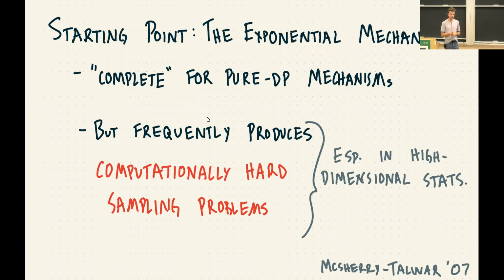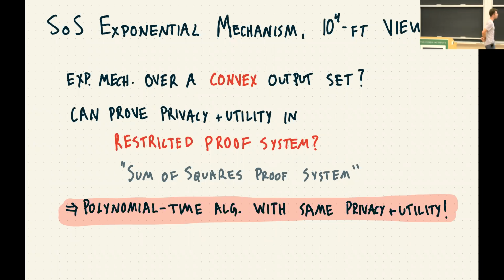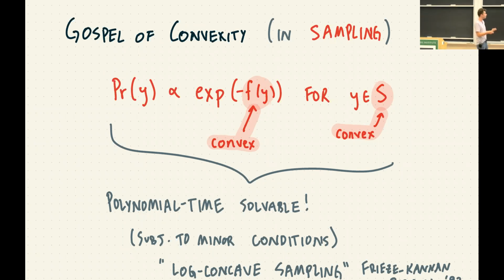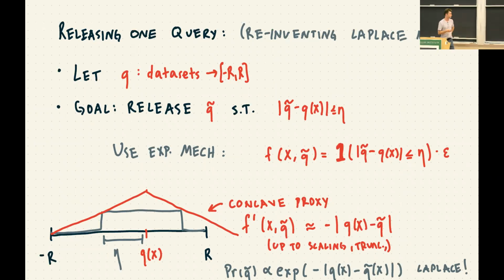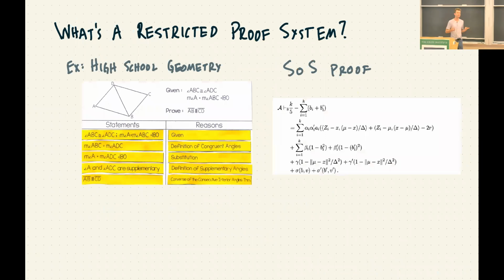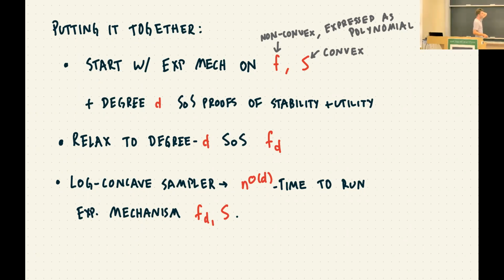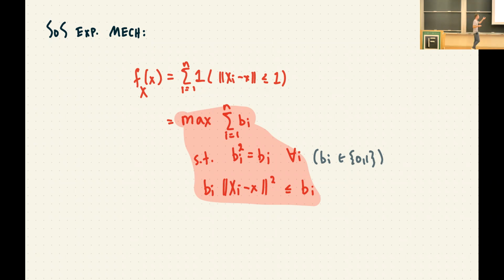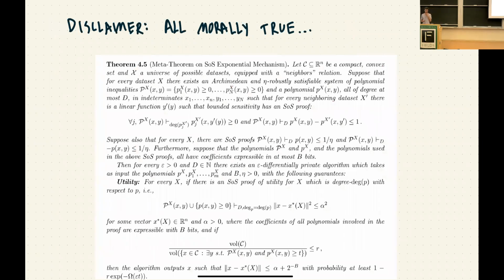The Sum-of-Squares Method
Speaker: Samuel Hopkins, Massachusetts Institute of Technology
Date: July 26th, 2022